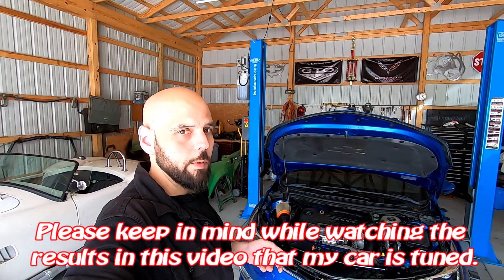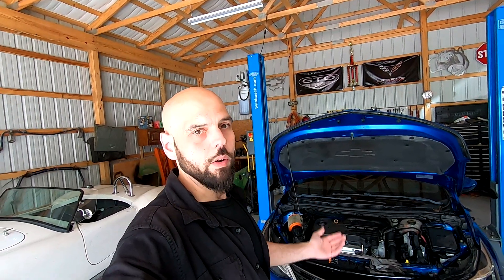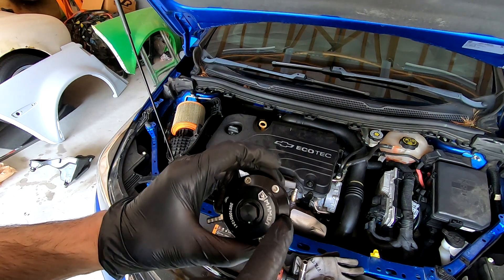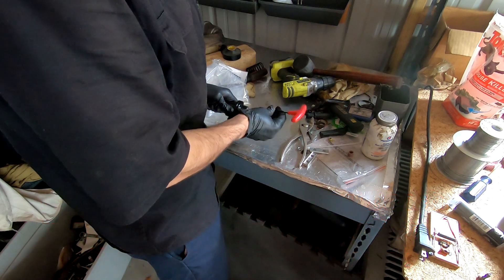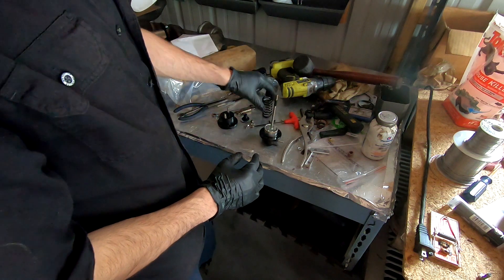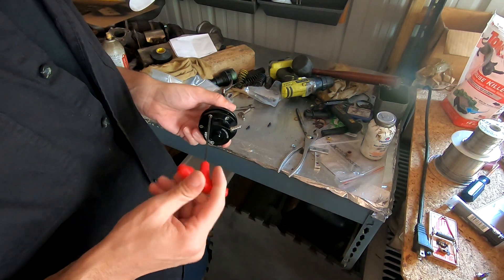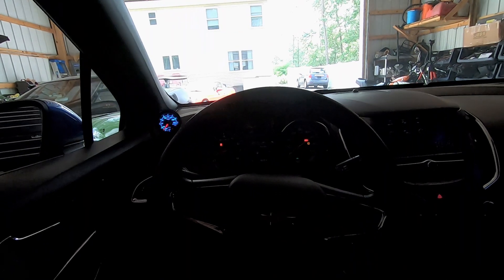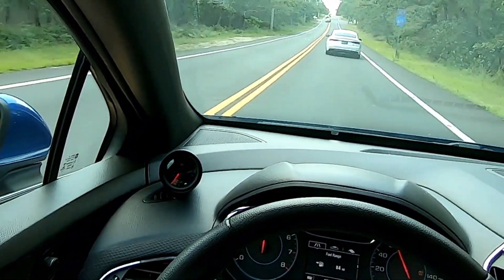Chevy CRUZE Turbo Modifications Wastegate Spring Change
Video Contents
00:00 - Intro
00:01 - Dave's World Cruze Intro
00:30 - Cruze boost loss and the Mamba wastegate actuator fix
01:00 - Blow off valve plan for the Dave's World CRUZE
01:34 - Mamba wastegate Install video for the CRUZE
02:00 - CRUZE turbo wastegate spring
02:30 - CRUZE wastegate actuator removed
03:00 - CRUZE wastegate disassembly
04:00 - CRUZE wastegate spring swap
05:00 - CRUZE Mamba wastegate internal adjustments
06:50 - CRUZE wastegate install and boost test
08:14 - Dave's World goes over what's been done to the CRUZE